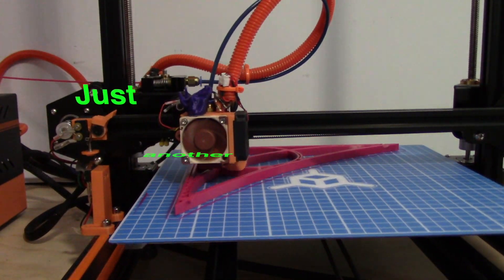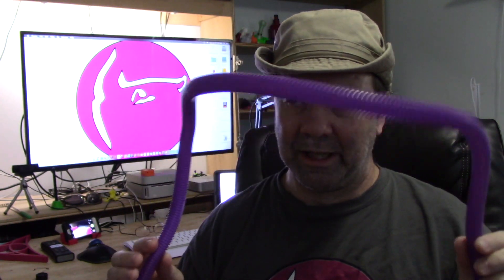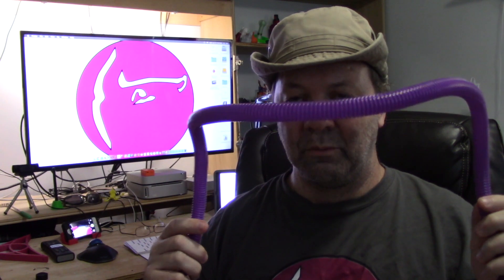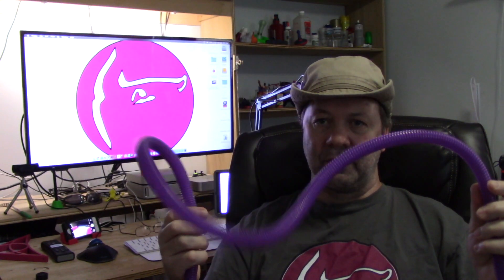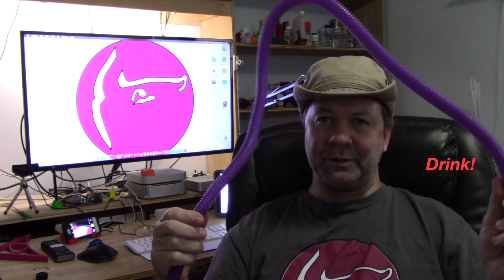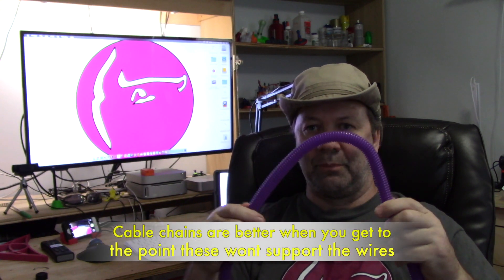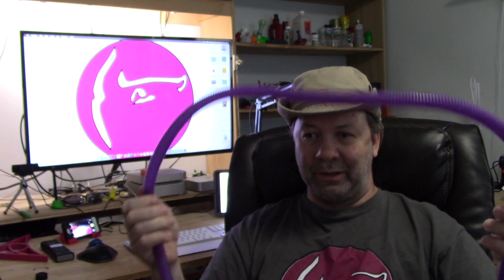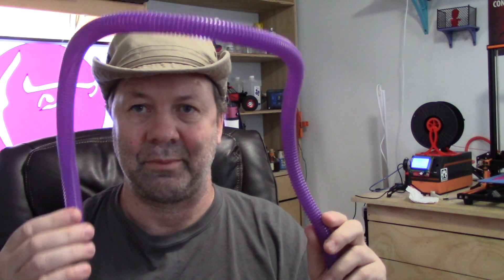Split WIre Loom for 3D Printers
Little tip on a great way to use Split Wire Loom to house your wires on a 3D Printer, and why it's one of the best materials to use.
(drinking game included with video!! LOL)

If you'd like to help keep my parents in their home, buy a cool tee shirt :)